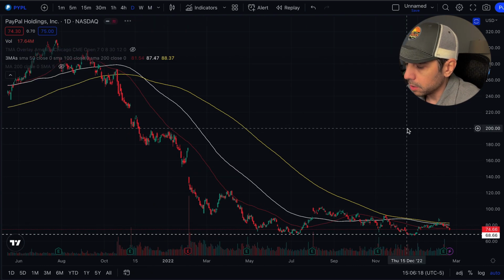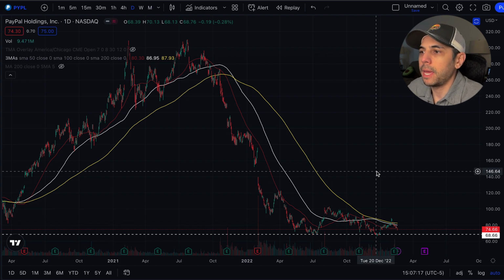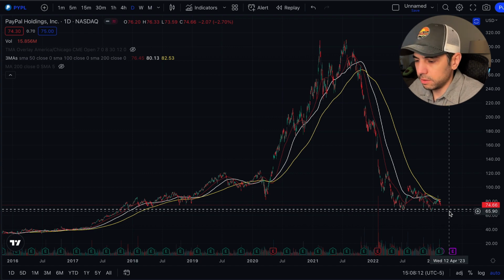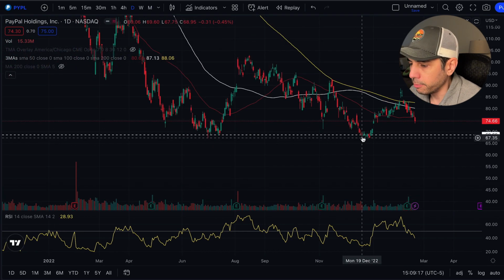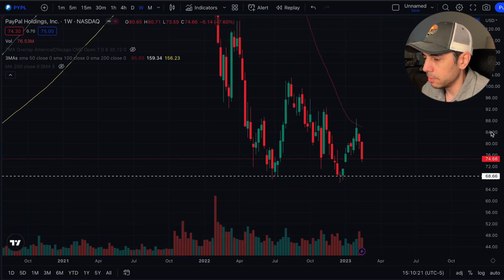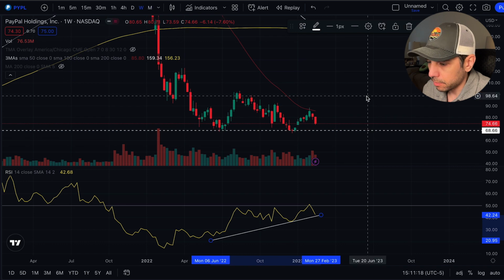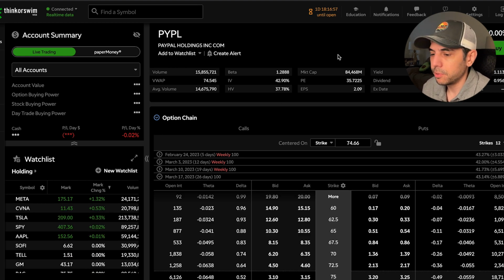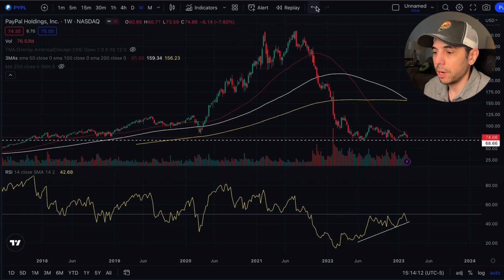How to trade Paypal PYPL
In this video, I will be sharing my thoughts on the fundamentals and technicals of Paypal PYPL.